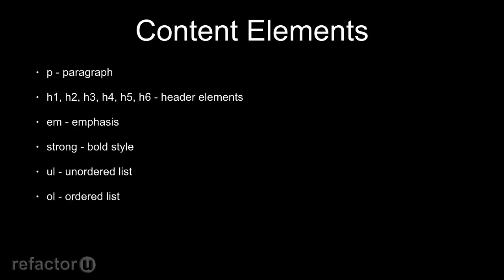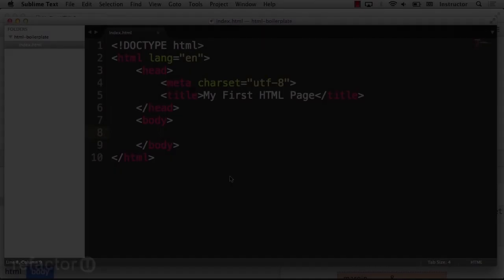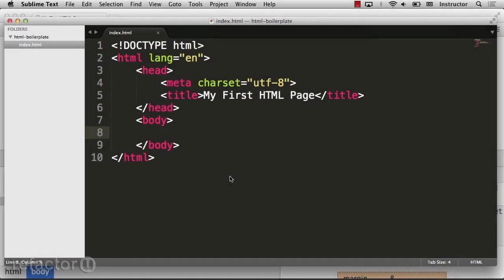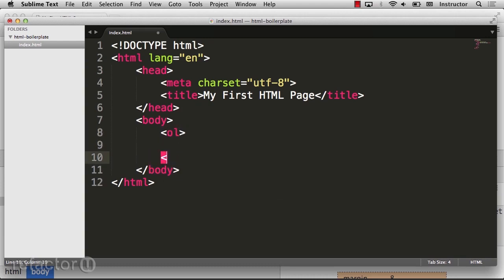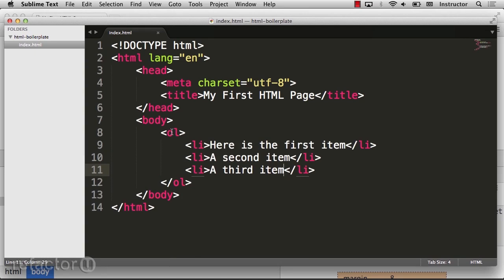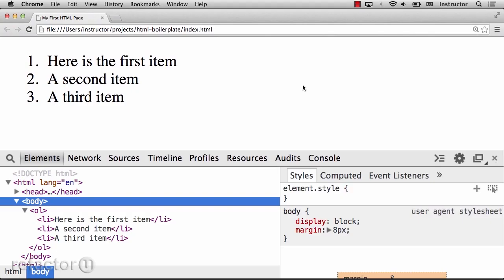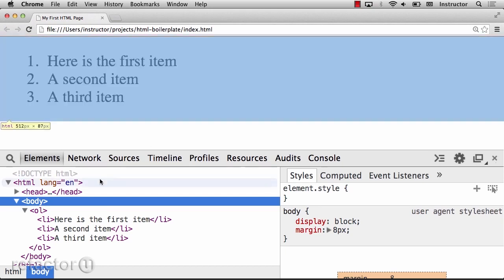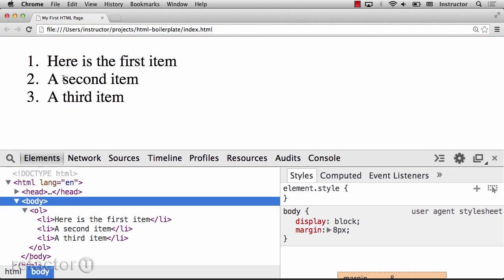Presentation to HTML (6 Ordered List)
Covers the supreme essentials of HTML, to urge you begun — we characterize components, traits, and other critical terms, and show where they fit within the dialect. We too appear how a ordinary HTML page is organized and how an HTML component is organized, and clarify other vital essential dialect features. Along the way, we'll play with a few HTML to induce you interested!